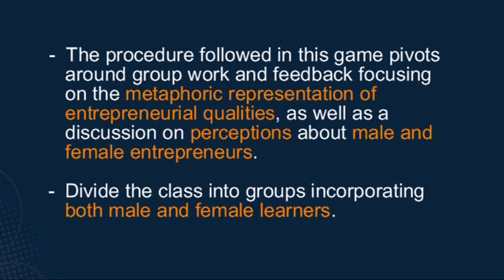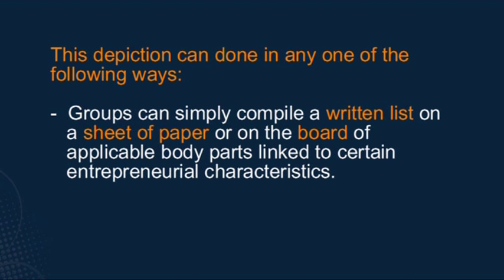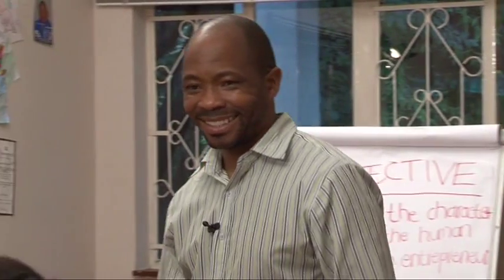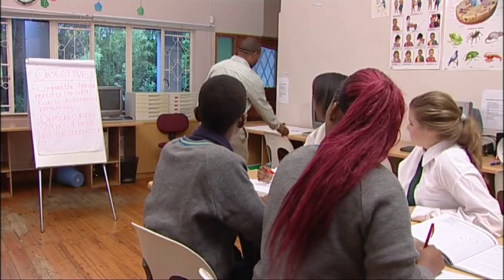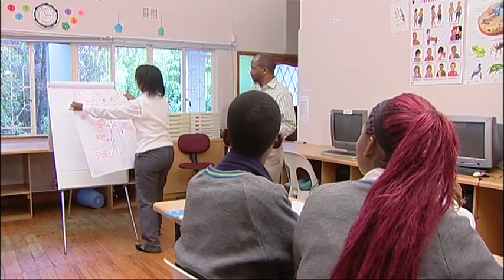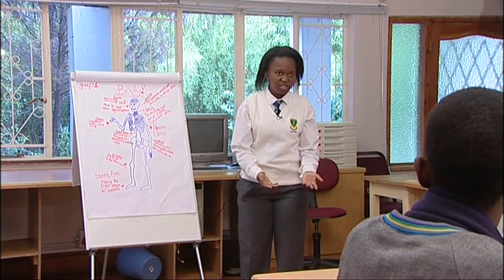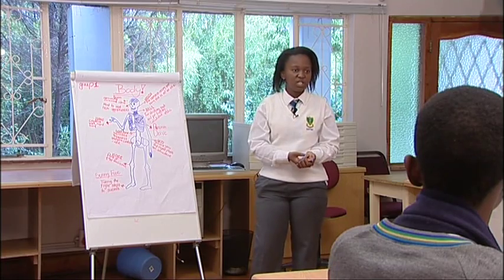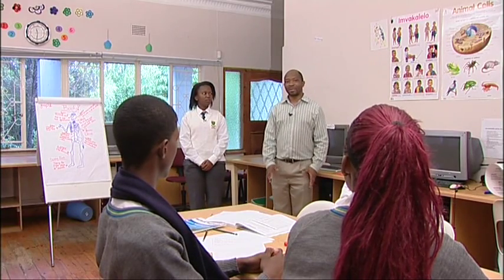Entrepreneurial profile game